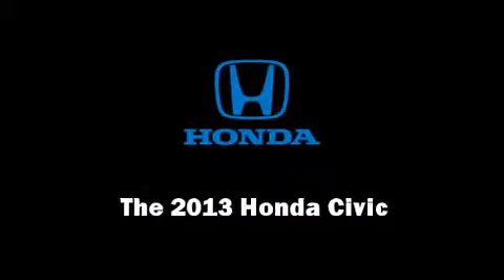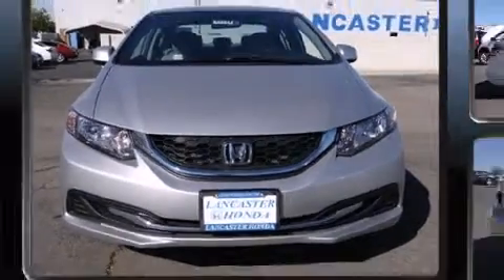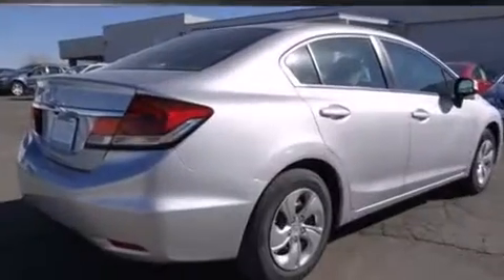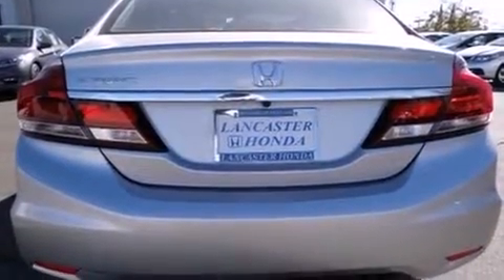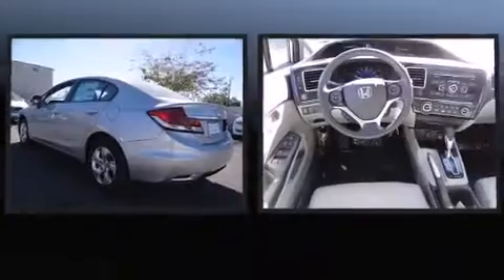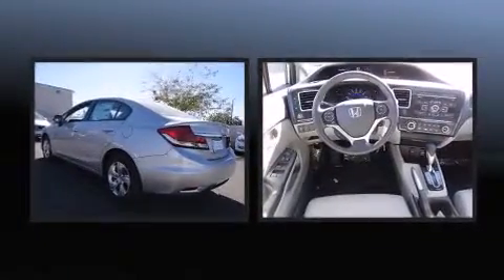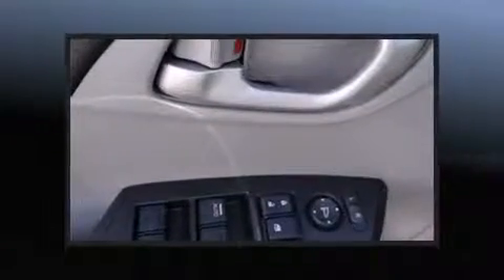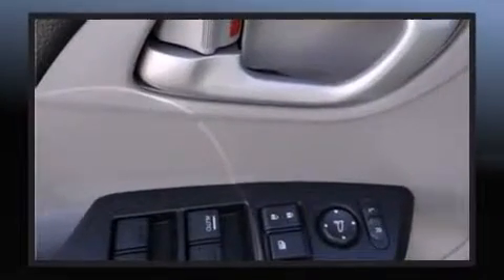2013 Honda Civic LX Front-wheel Drive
Lancaster Honda
43244 Drivers Way

Discerning drivers will appreciate the 2013 Honda Civic Coupe This 4 door, 5 passenger sedan offers the latest in technological innovation and style. It features a front-wheel-drive platform, an automatic transmission, and a 1.8 liter 4 cylinder engine. Honda prioritized comfort and style by including: delay-off headlights, 1-touch window functionality, a tachometer, a trip computer, front bucket seats, cruise control, and remote keyless entry. You and your passengers will enjoy the stereo system, which includes a CD player with MP3 capability, steering wheel mounted audio controls, and 4 speakers, providing excellent sound throughout the cabin. Honda also prioritized safety and security with features such as: dual front impact airbags, head curtain airbags, traction control, brake assist, ignition disabling, and ABS brakes. Electronic stability control ensures solid grip atop the road surface, no matter how challenging the driving conditions. We have the vehicle you've been searching for at a price you can afford. Please don't hesitate to give us a call.